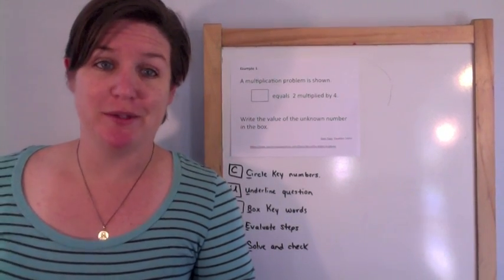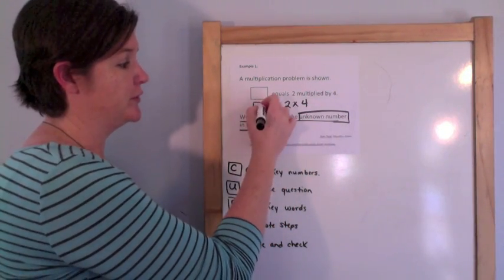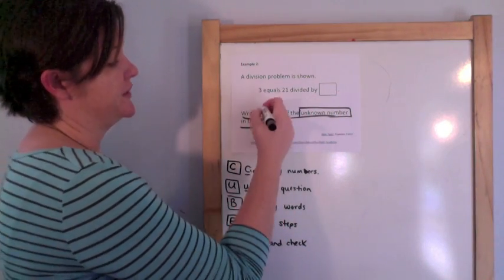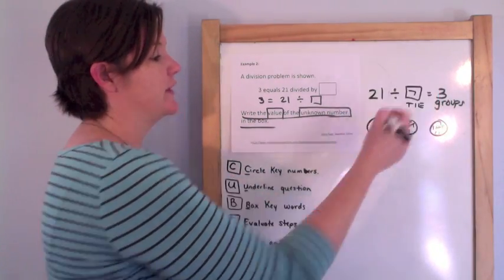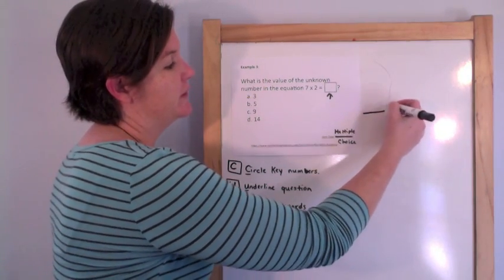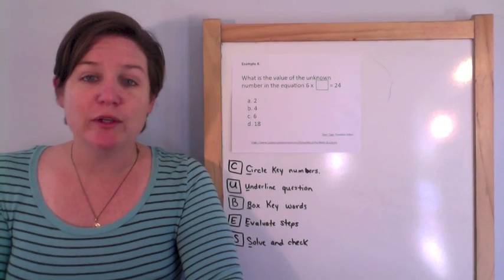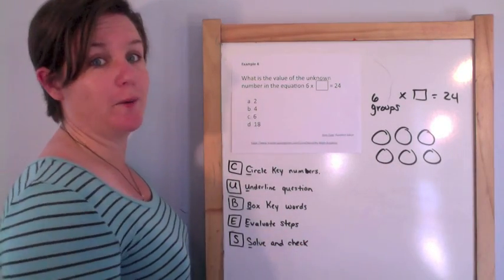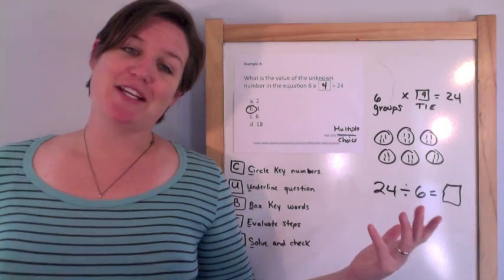How to Pass the Math FSA - Mult/Div: Solve for Unknowns (3rd)